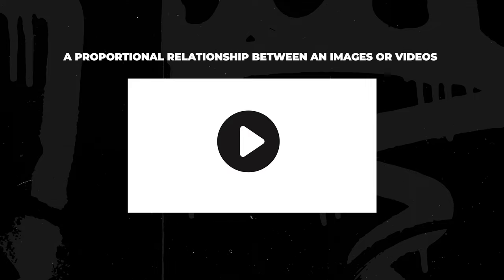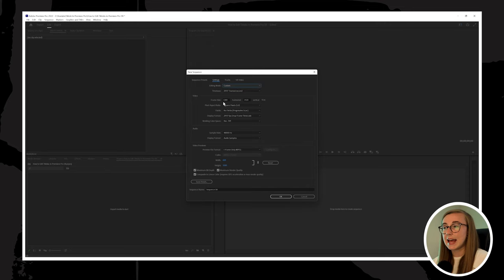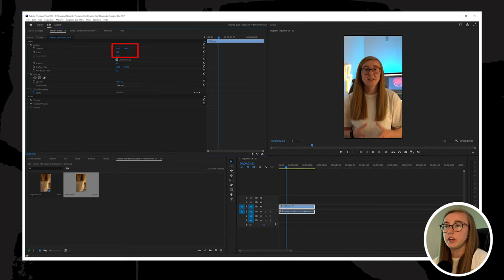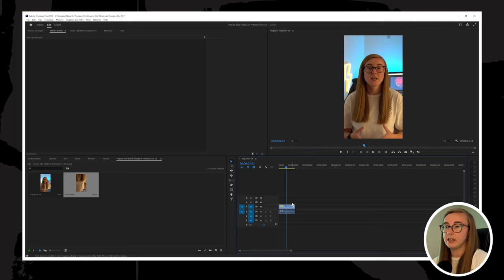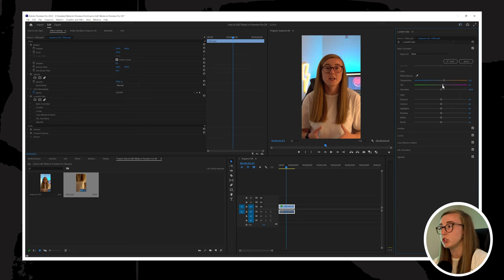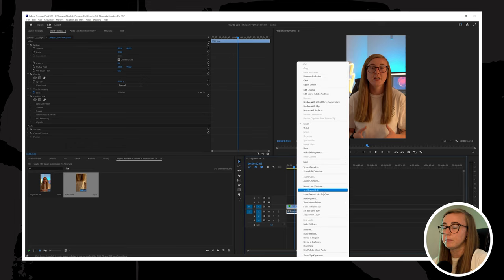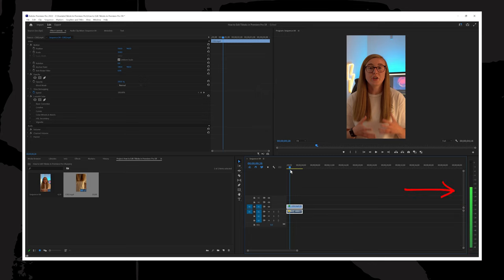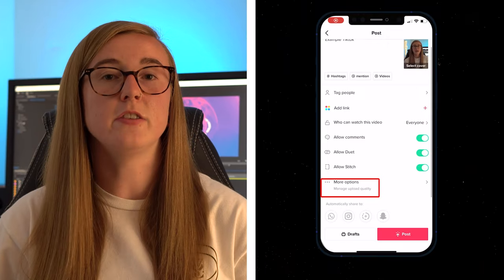How to Edit TikTok Videos inside Premiere Pro 2023 | Adobe Premiere Pro Tutorial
How to Edit TikTok Videos inside Adobe Premiere Pro 2023. In this video I breakdown how you can edit content for tiktok inside Premiere Pro by covering topics such as aspect ratio, basic editing functions e.g. trimming clips, adjusting audio, colour grading etc, as well as how to export your videos so that they are optimised for tiktok.

⏱️ TIME STAMPS -
Intro - 0:00
TikTok’s Aspect Ratio - 1:14
Basic Video Editing Functions - 2:50
Best Export Settings for TikTok’s - 5:27
TikTok Video Top Tips - 7:10
Outro - 8:37

🎥My Gear -
- SD Cards

🎞️ My Production Company -
Fever Days Productions:

I’m Kelsie, a 21 year old video production company founder with expertise in video editing. With 6 years video production experience behind the camera, I have decided to turn the camera on me to talk about all things video production, video editing and life as a creative freelancer.

But don’t worry - I only ever promote items that have genuinely helped me! This video is material relating to my workshops with my production company.